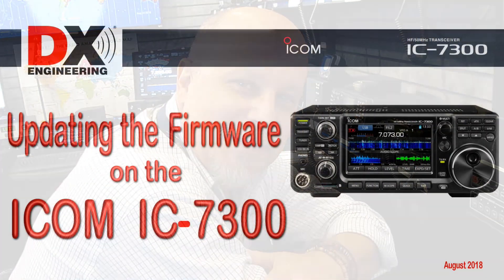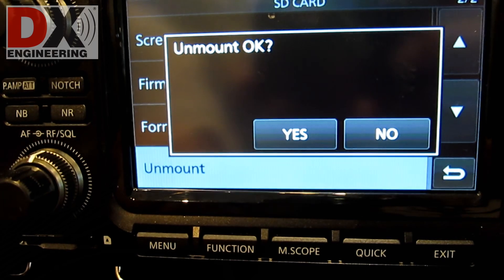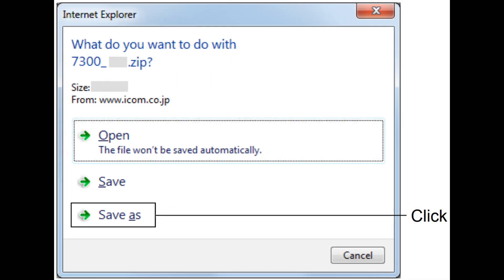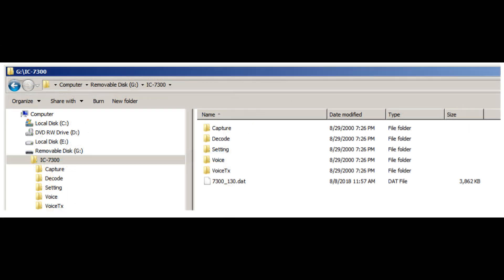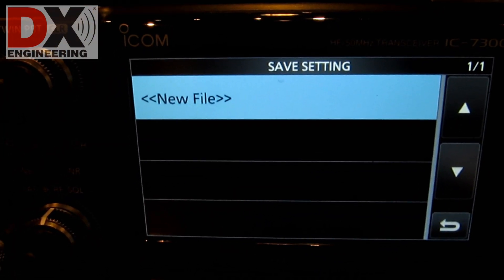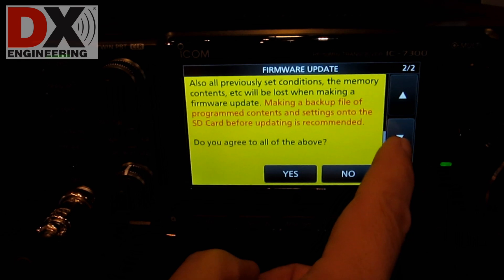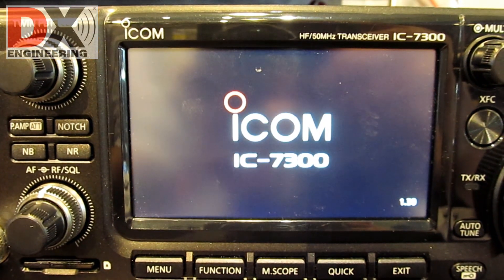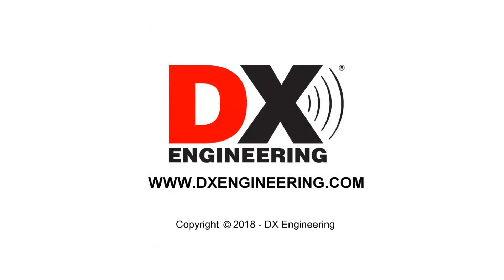Updating Firmware on the Icom IC-7300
DX Engineering's Mark, W8BBQ explains how to update the Icom IC-7300 firmware. This firmware version update is 1.30. For more information on the IC-7300 and other amateur radio products, visit DX Engineering